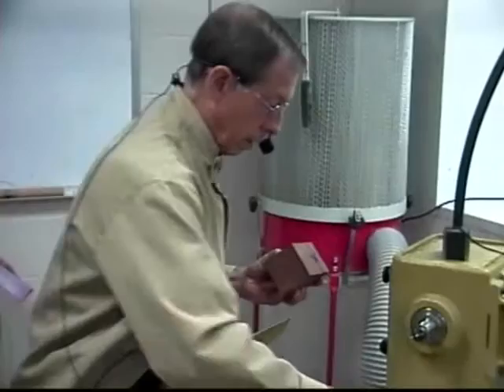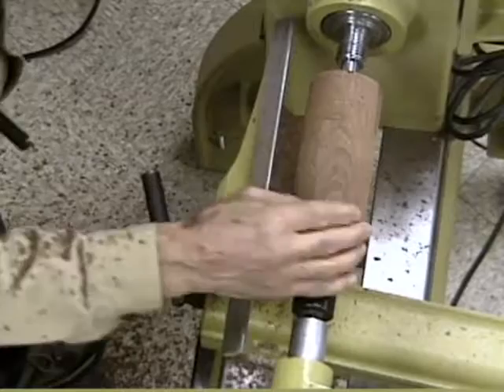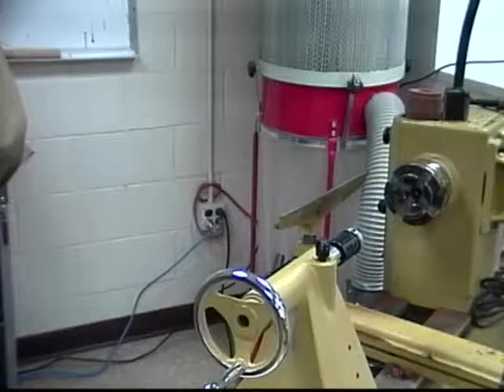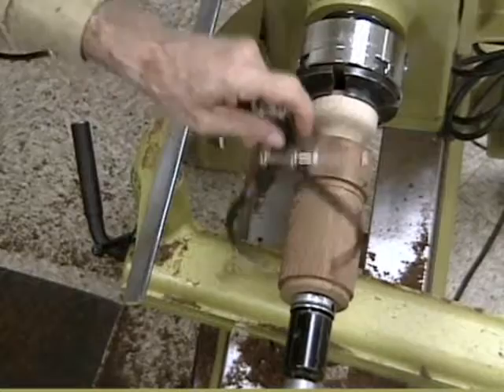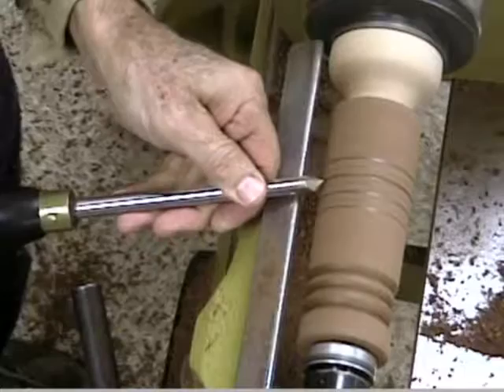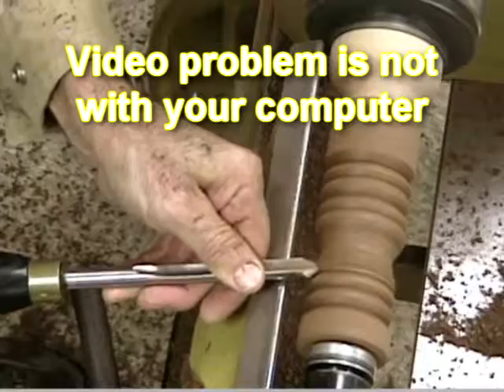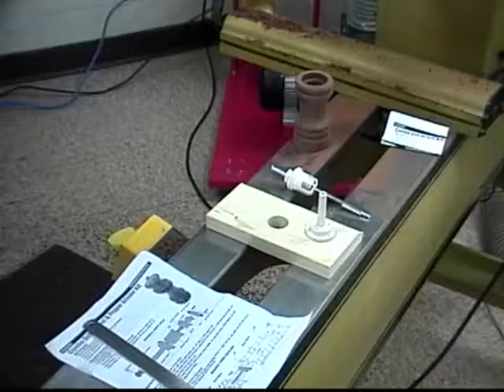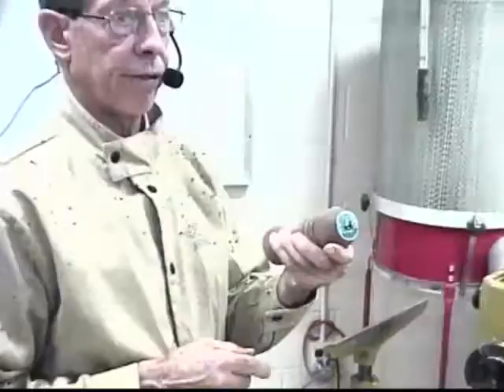Combo Salt Shaker & Pepper Mill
Video note: There are some bad spots in the video ... they are in the original DVD media, and could not be removed.

BayLake Woodturners member Pete Schuh starts with a mahogany blank and produces a finish-ready combination salt shaker and pepper mill ... in less than an hour!

Recorded live October 15, 2016 at the NWTC Artisan Center, 1417 Cedar St, Green Bay, WI 54302